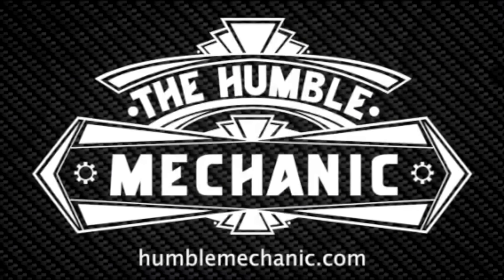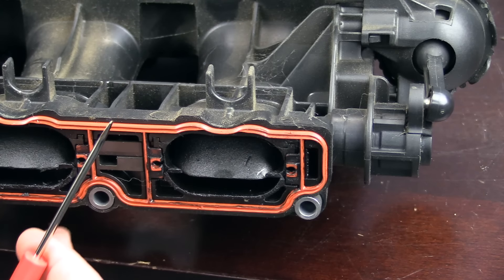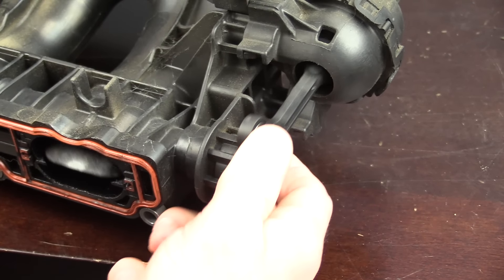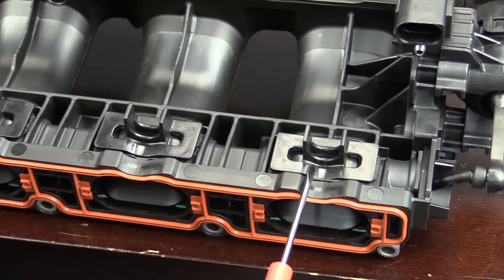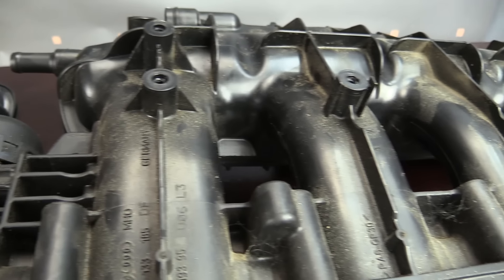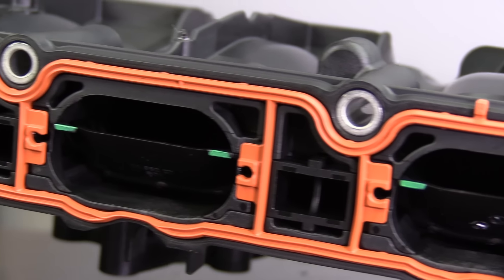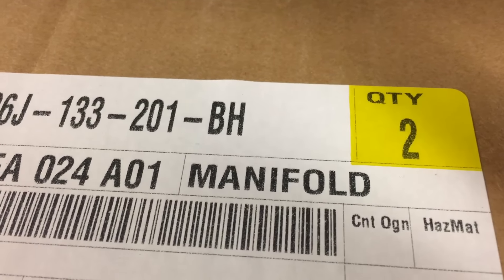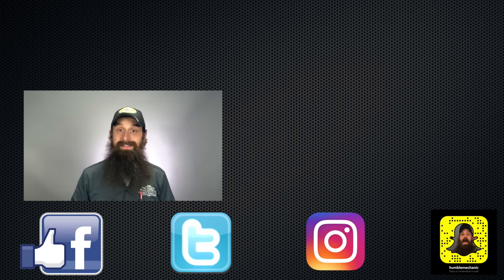2.0t TSI Intake Manifold UPDATE!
The failure rate of the 2.0T TSI intake flap is high. But VW has updated the part with something that looks to solve the intake runner flap issues. This can apply to many VW 2.0t TSI engines and Audi 2.0t TSI engines

Join me today as we discuss:
Intake runner sensor changes
Intake flap actuator changes
Intake flap changes
and more